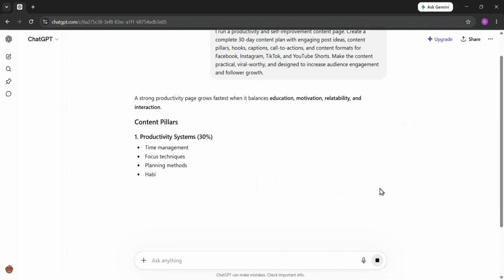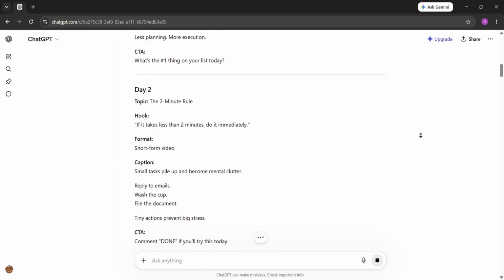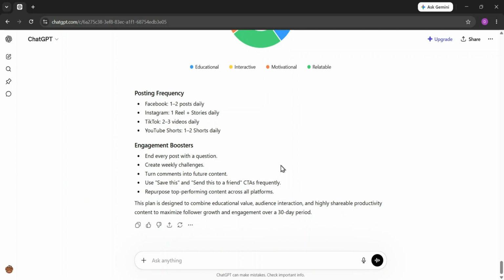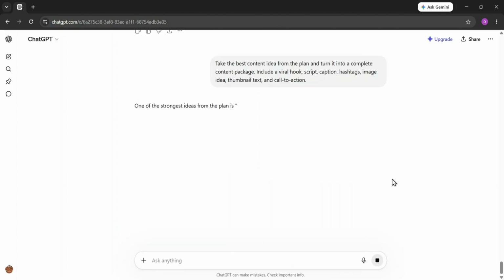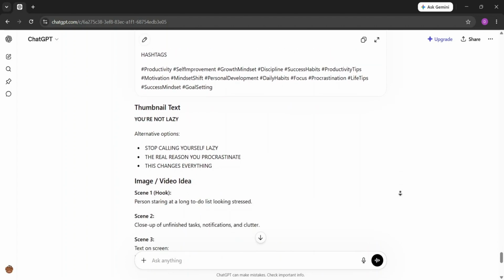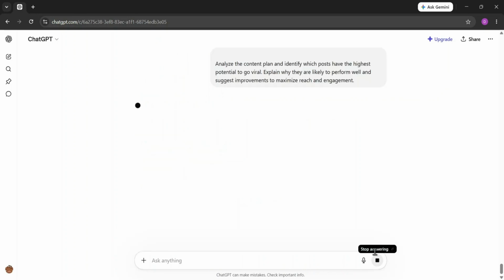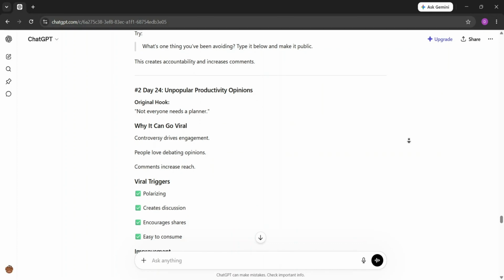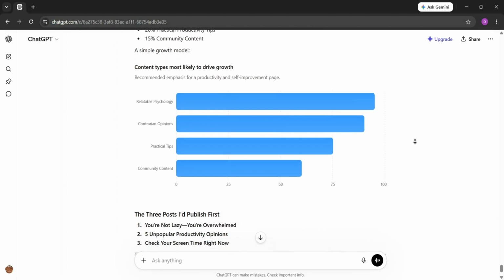How to use ChatGPT for content creation